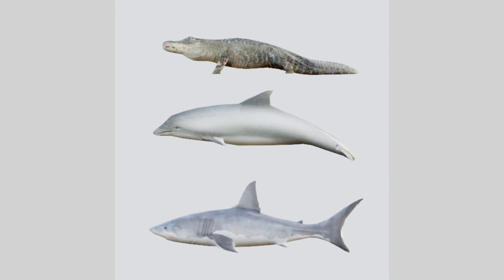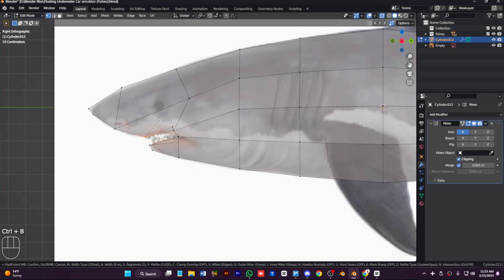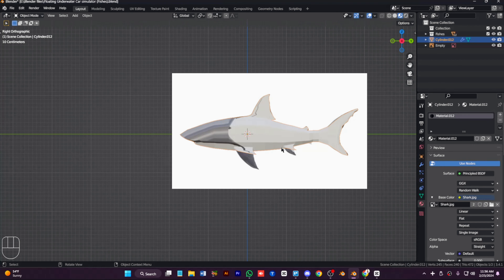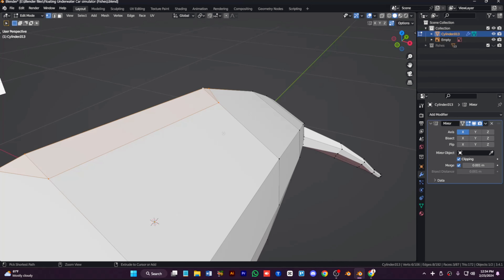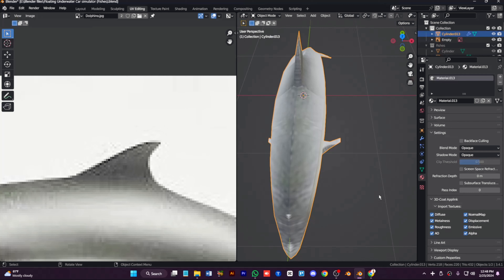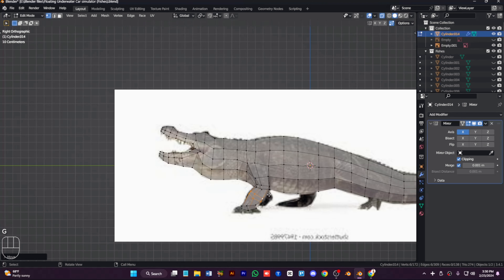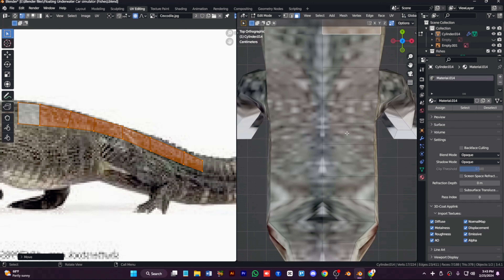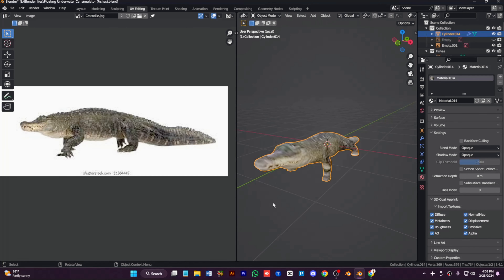How to make low poly Props | Fishes | Part-02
For references (Pureref).